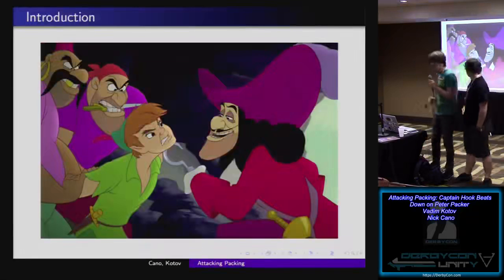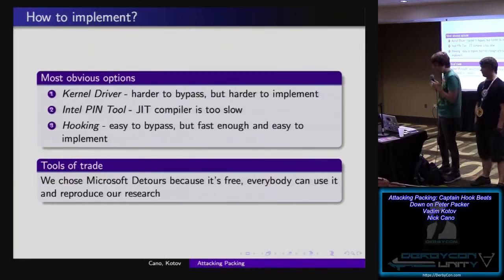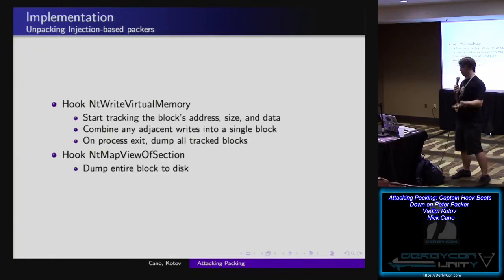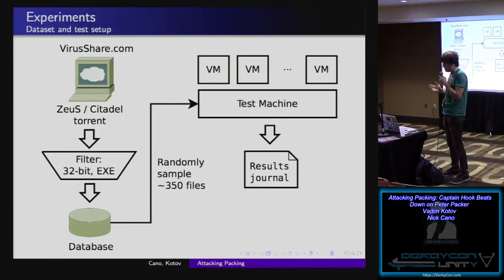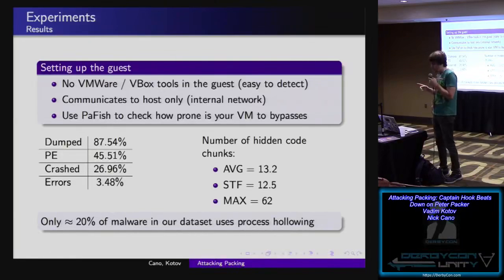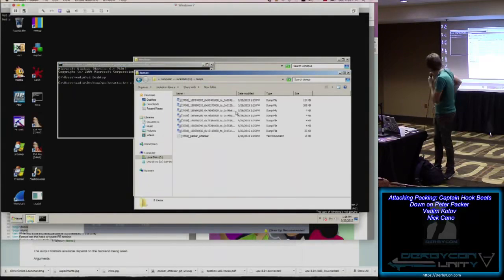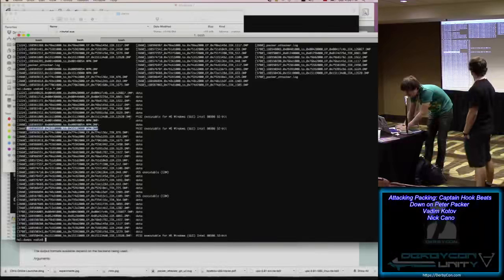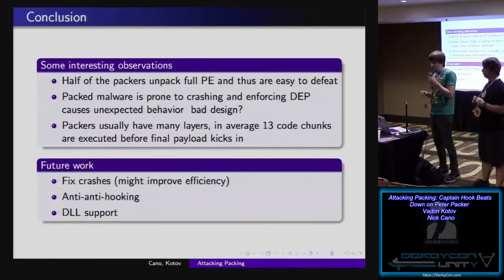14 Attacking Packing Captain Hook Beats Down on Peter Packer Vadim Kotov Nick Cano DerbyCon 5